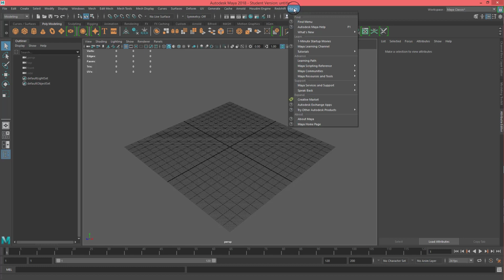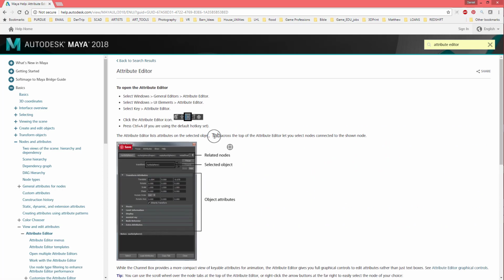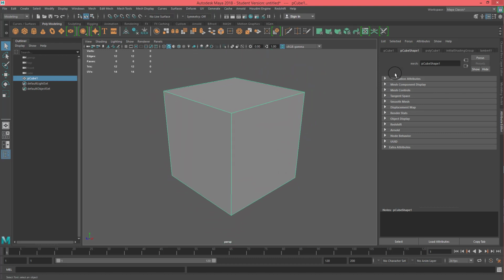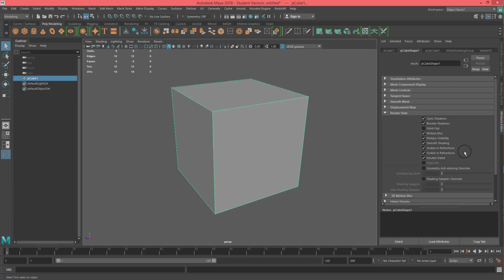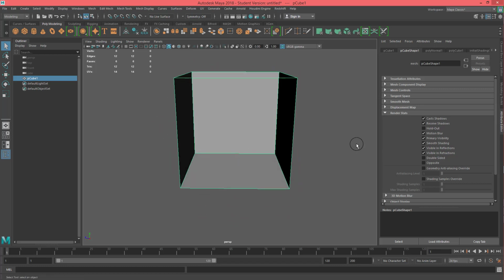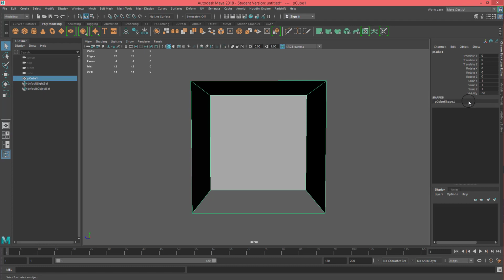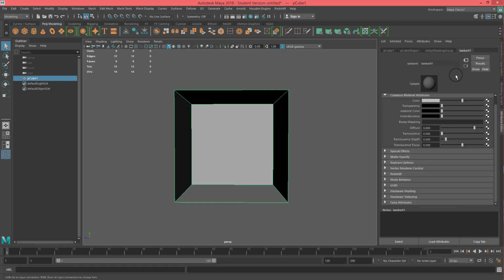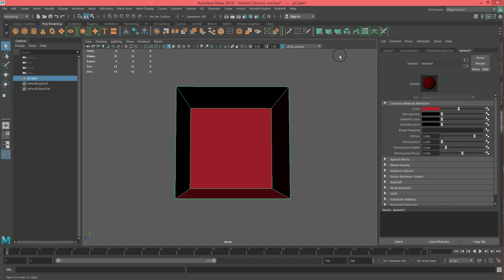Houdini: 01_Attribute_Editor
This video looks at the basics of the attribute editor